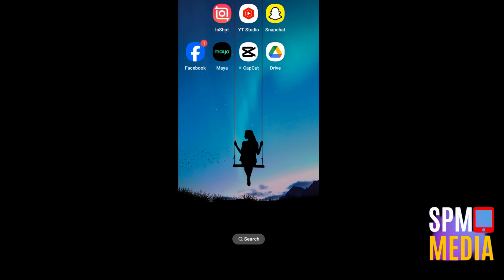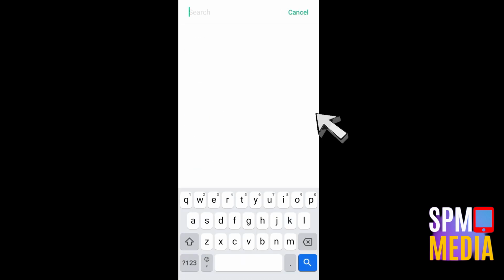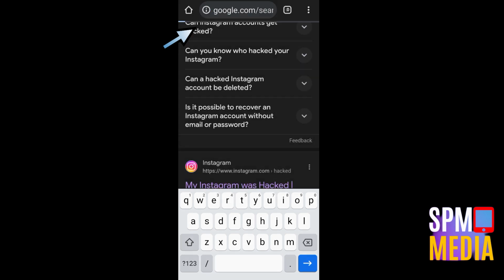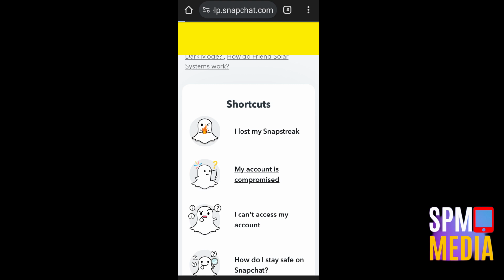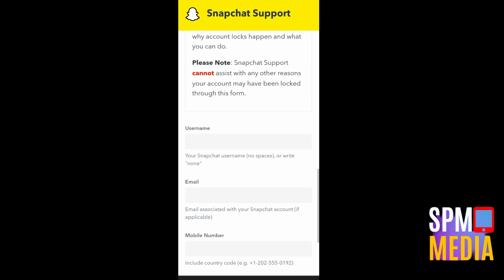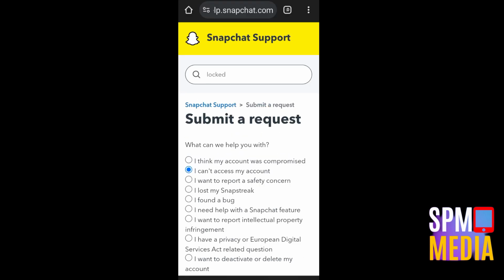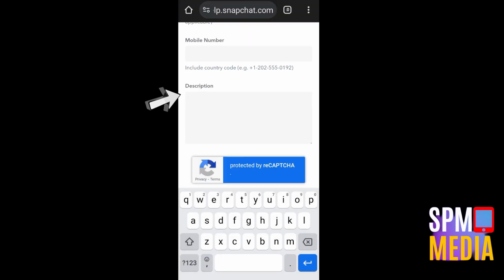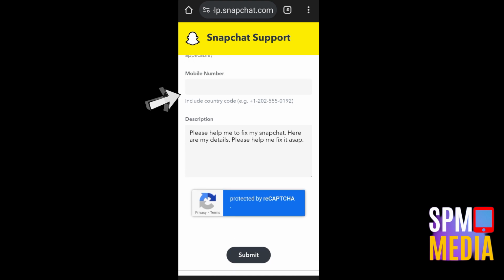How to Fix Snapchat Device Ban Instantly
In this video, learn how to fix a Snapchat device ban instantly with our comprehensive guide. By the end of this tutorial, you'll know how to fix a Snapchat device ban instantly, ensuring you can continue using the app without interruptions.